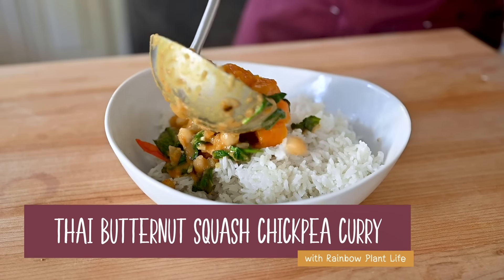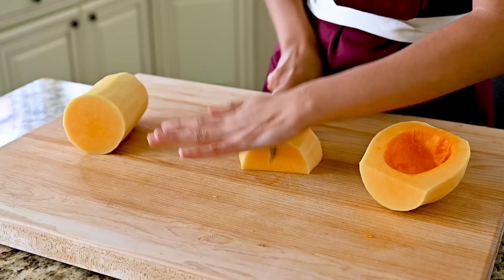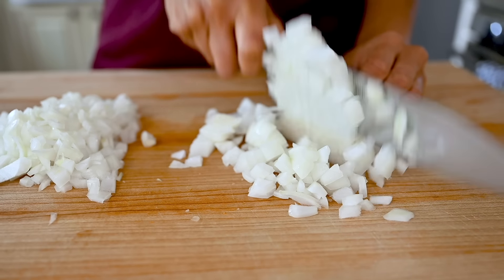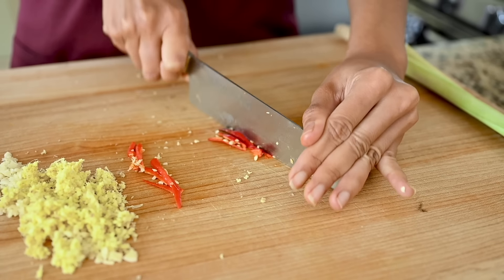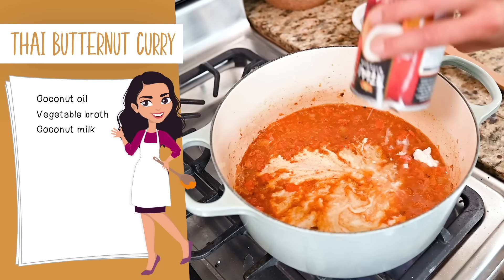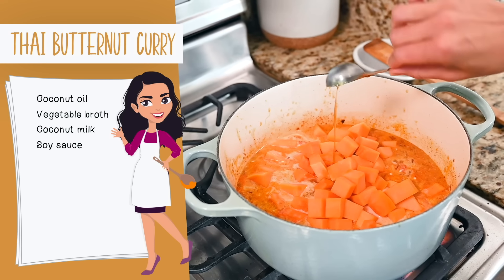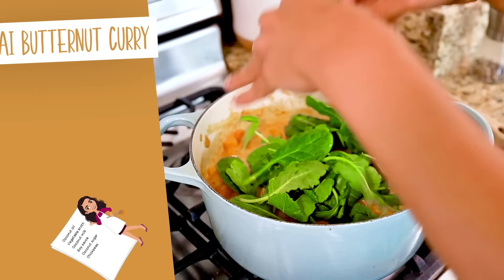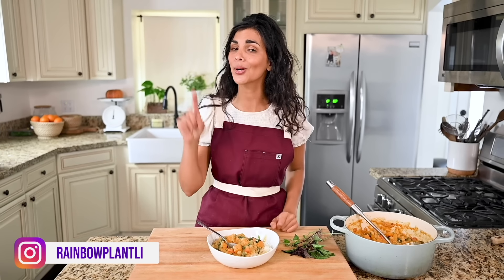Butternut Squash Curry with Chickpeas | simple one-pot meal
*90+ delicious vegan recipes made in the Instant Pot*
*IN THIS VIDEO*
Dutch oven
Immersion Blender
Bench scraper

Nonstick sauté pan
Deep nonstick sauté pan